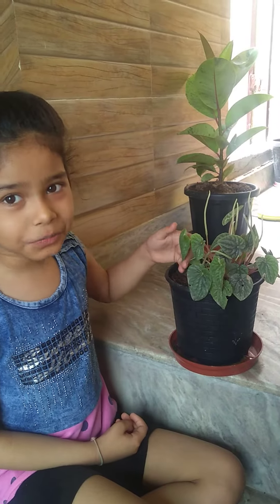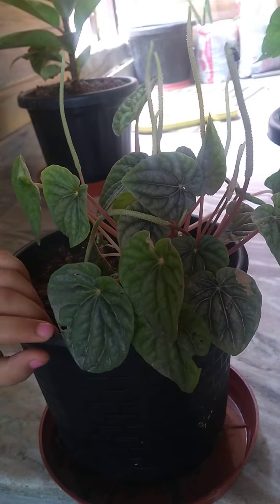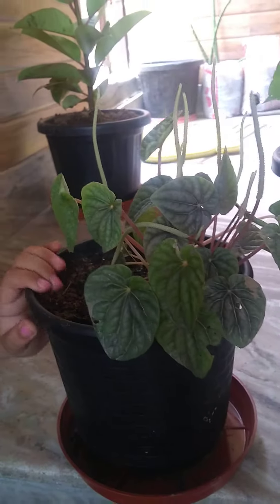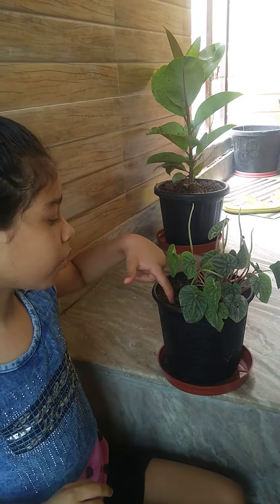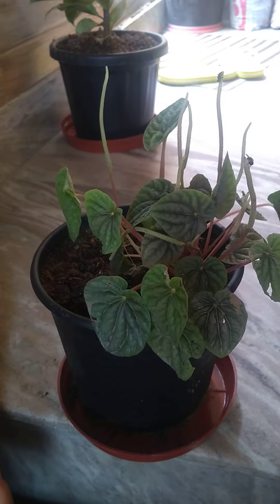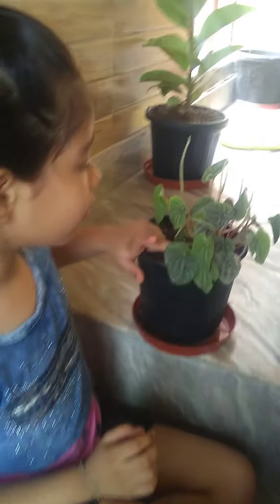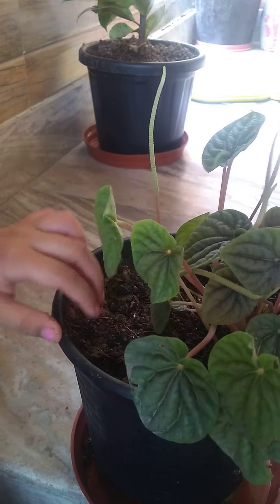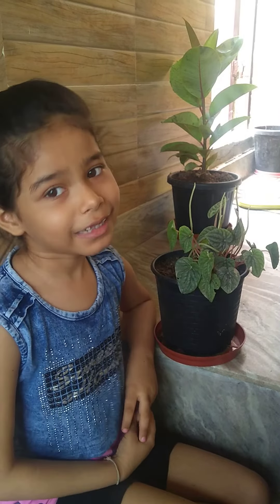Peperomia Caperata/watermelon- how to care , watering, sunlight with propergation Tips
Hey , Here I am going to share details about Peperomia-Caperata variety although peperomia have more than 1000 variety.

It's is Really delicate plant ,Most importantly we keep care about sun light and watering carefully.
Best way put water in tub and keep you pot in it. Soil will take water from drainage hole

It's propagation is to easy with single leaf put in soil and you get a tiny plant within 3-4 weeks..

I will share my results shortly.
Thanks for be with me ...

Keep learning with me..as I love to do experiment and keep learning.

Peperomia Caperata/watermelon- how to care , watering, sunlight with propagation Tips